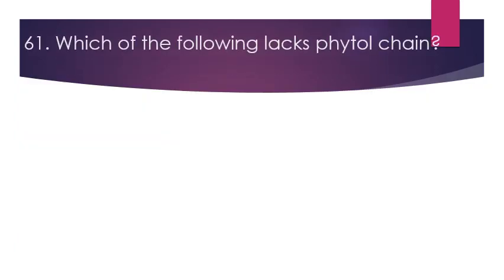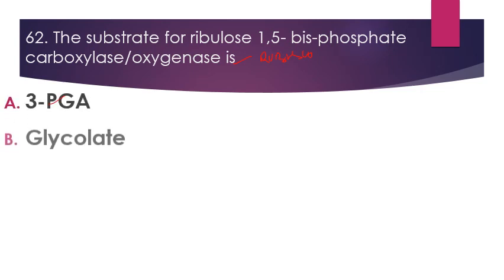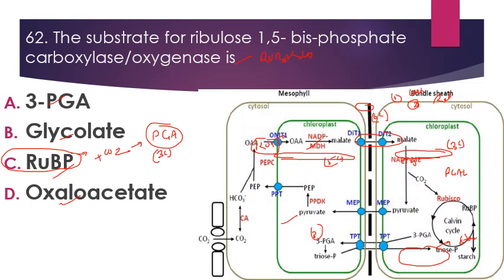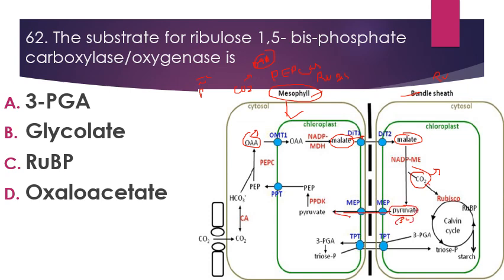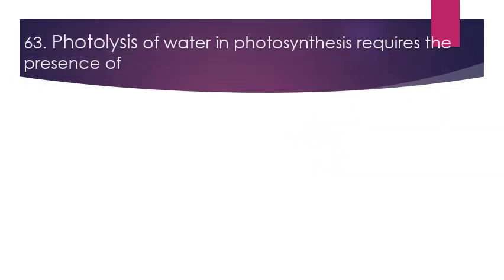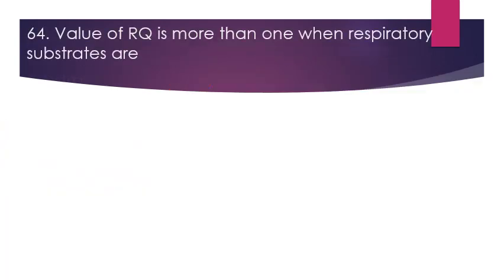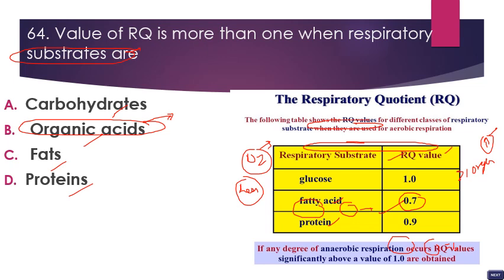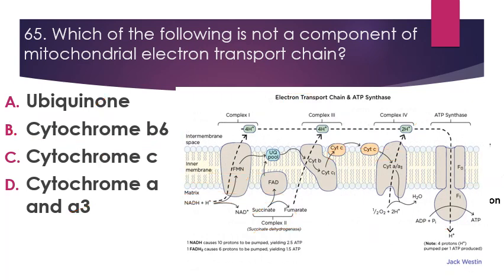MSc Botany Entrance Exam Solved Part 13